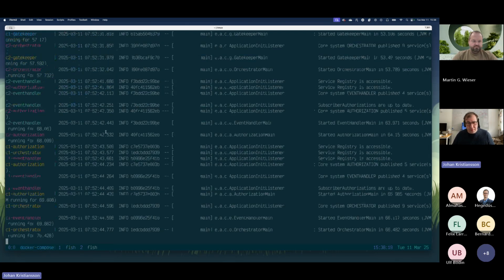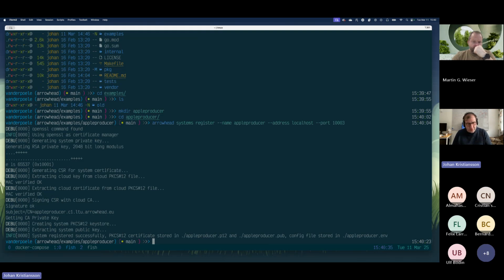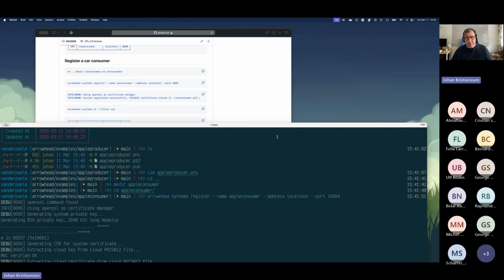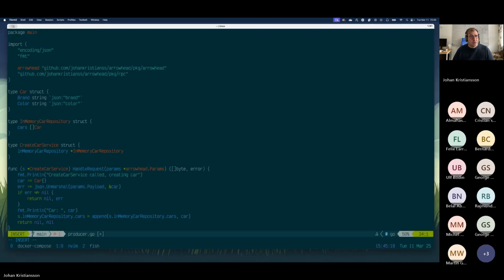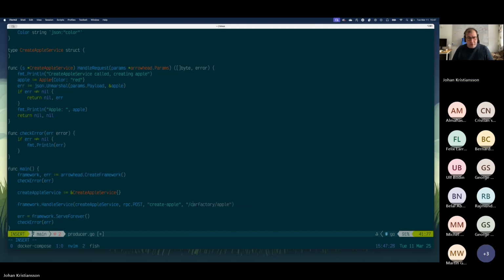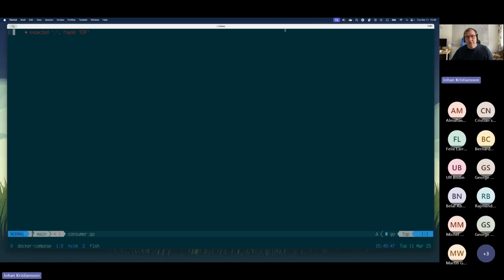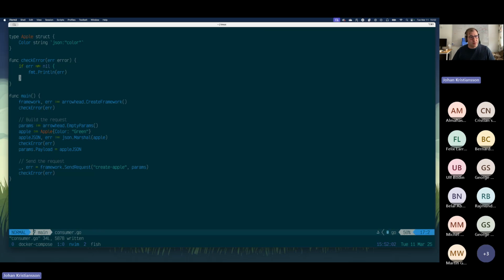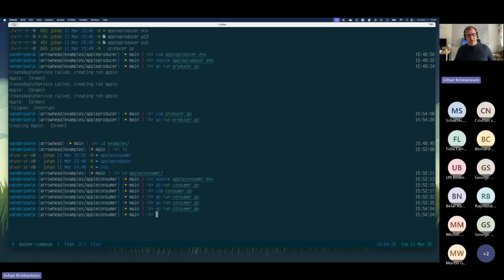Eclipse Arrowhead bi-weekly, Arrowhead SDK and CLI for GOlang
Dr. Johan Kristiansson presents a new SDK (Software Development Kit) and a CLI (Command Line Interface) for development, installation and management of Eclipse Arrowhead microsystems and associated microservices.

This is part of ongoing work developed for Arrowhead fPVN (Flexible Production Value Networks). Arrowhead fPVN has received funding from the Chips Joint Undertaking (JU) under grant agreement No 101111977. The JU receives support from the European Commission.